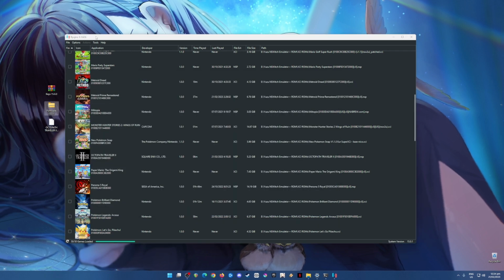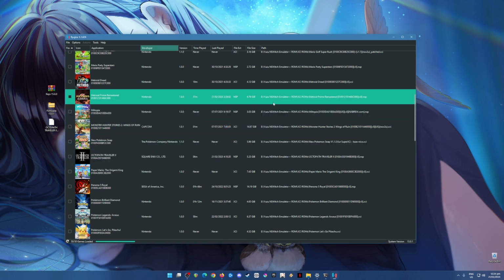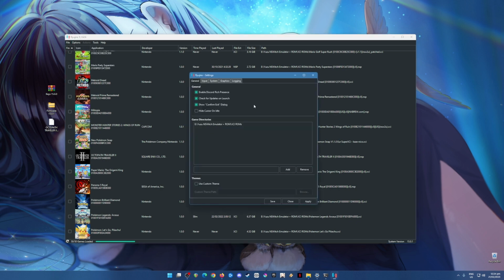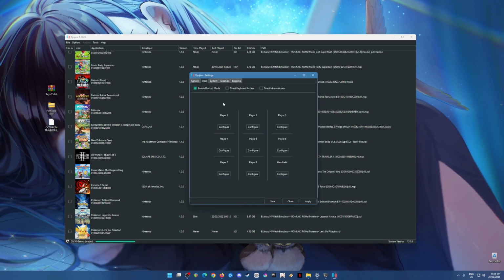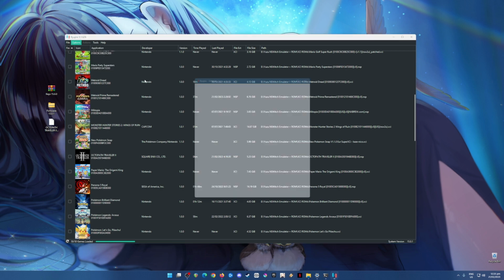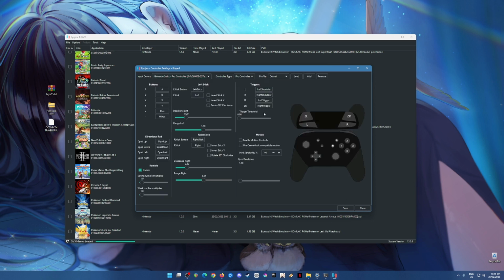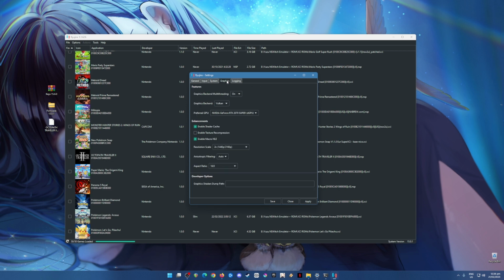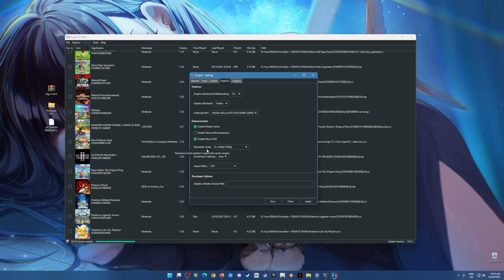How to get Octopath Traveler II on PC (XCI-NSP)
Play the all new adventure and story lines for Octopath Traveler II! This game is for the Switch version which are both playable with a custom firmware Switch or in PC using the Ryujinx application. If you want to try this game out, but don't know how then let me guide you through this video tutorial in everything you need to get started.

Tested with these PC Specs:
CPU: Intel i7-8700 8th GEN Cpu
GPU: Zotac RTX 2070 Super Twinfan
RAM: 16GB DDR4 G.Skill Trident Z
SSD: 1TB Samsung 970 EVO Plus
HDD: 2x 3TB Seagate Barracuda
CPU Cooler: ID Cooling Zoomflow 240XT
PSU: Seasonic FOCUS Plus 850 Gold
Case: NZXT H500